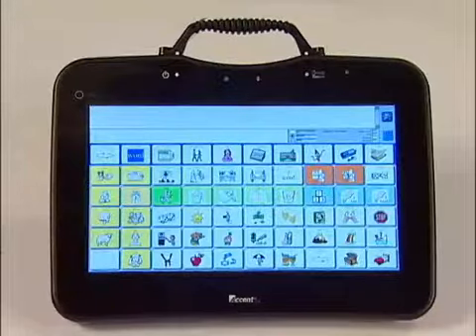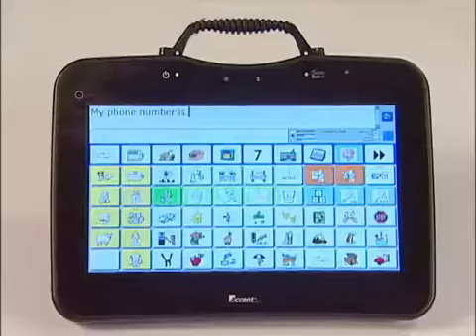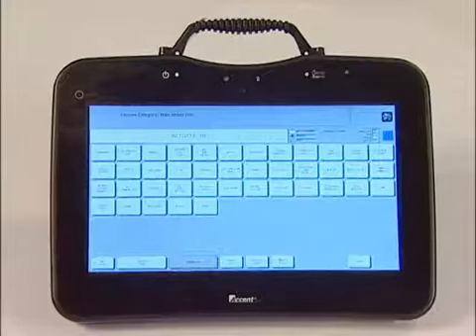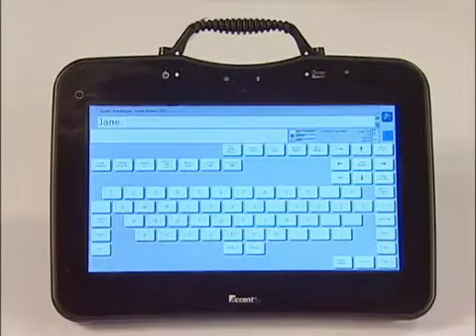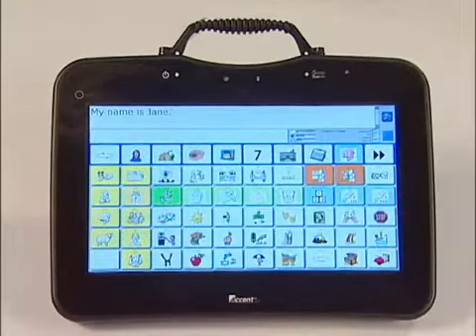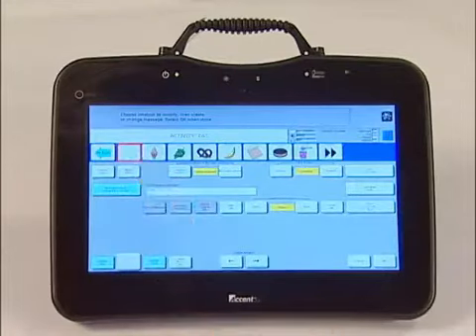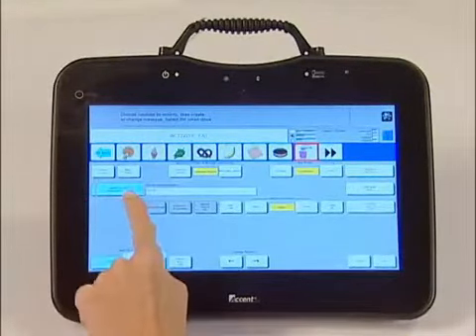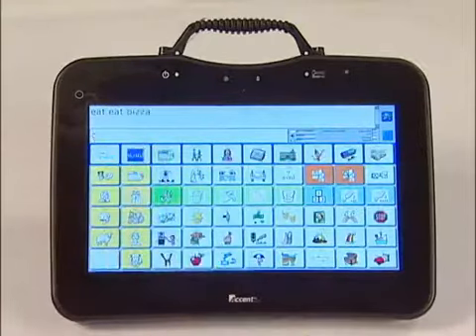Accent with NuVoice and Eco2 Personalizing a Key in the Activity Row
In this video you will learn how to add to or edit vocabulary keys in the activity row. For example, you will learn to add someone's name and a favorite food.